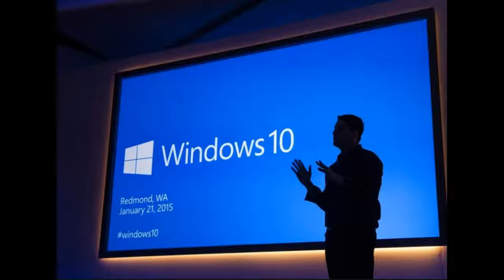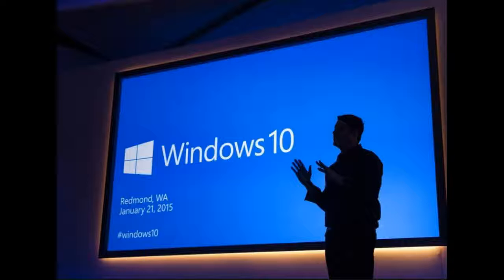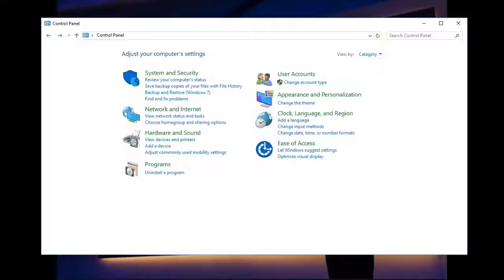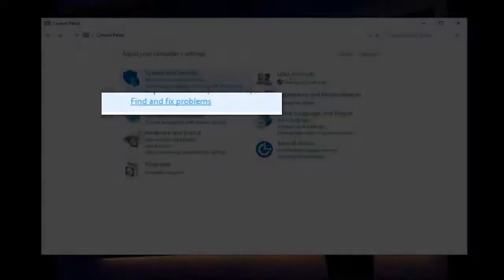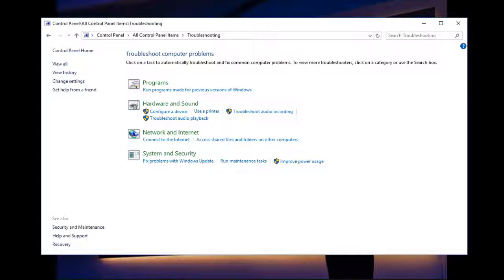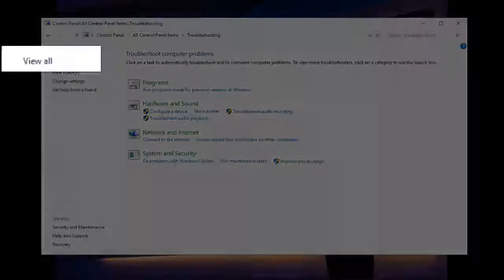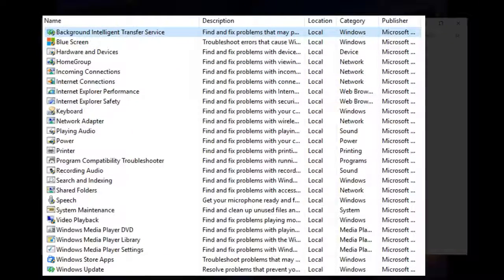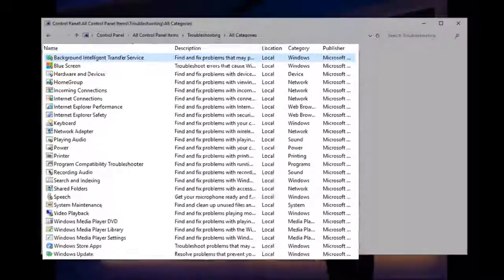Windows Troubleshooter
When you have a problem, why not let Windows fix itself ?